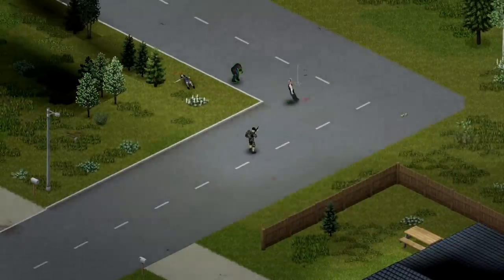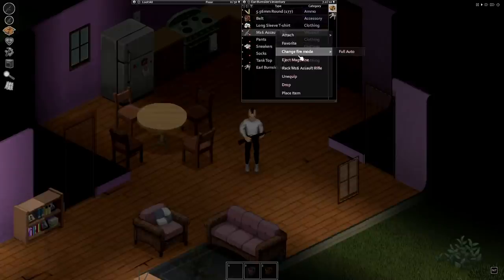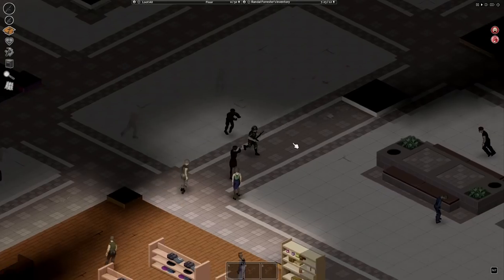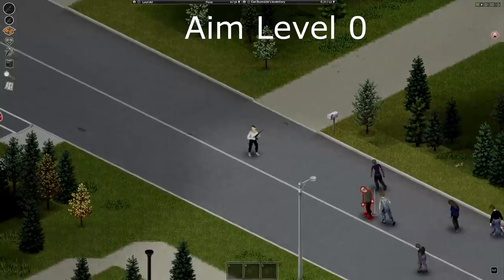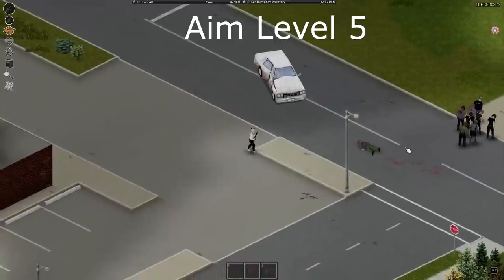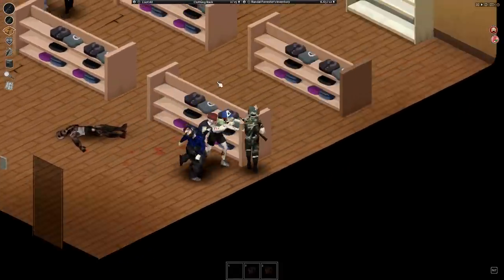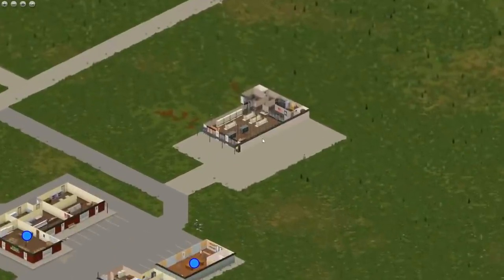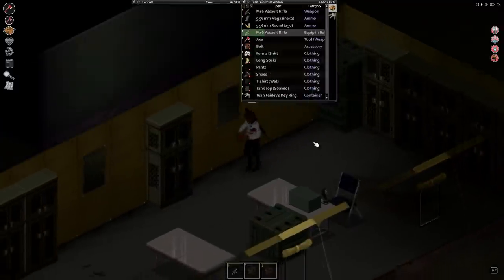Project Zomboid M16 ASSAULT RIFLE Guide! | Build 41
⌚️ Timestamps
00:00 Intro
00:10 Stats
00:42 Reliability
01:05 Attachments
01:26 More Stats
01:42 Aiming Comparison
02:33 Magazines and Ammo
02:58 Map locations
03:29 Tip of the video
03:46 The End
📌 Sources used
📜 PZ Wiki